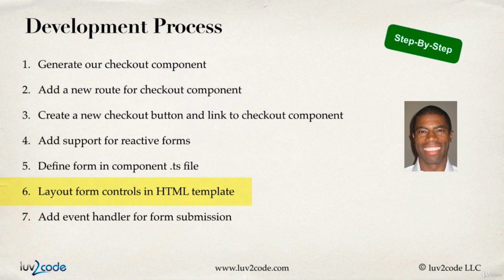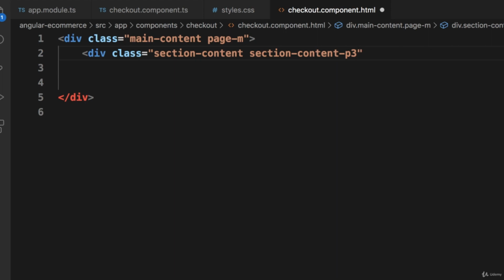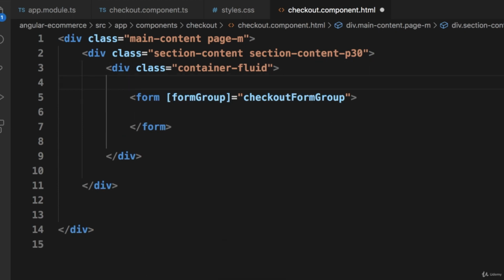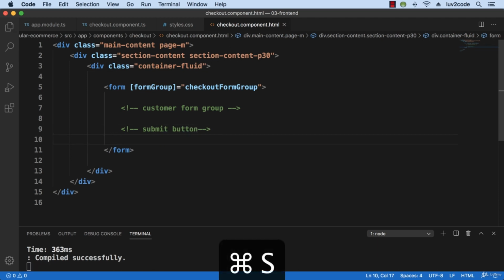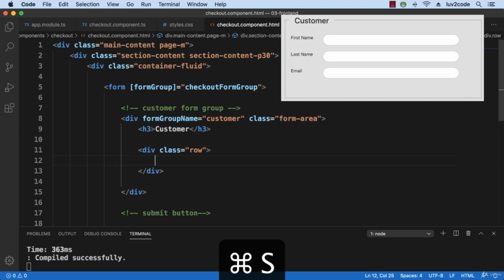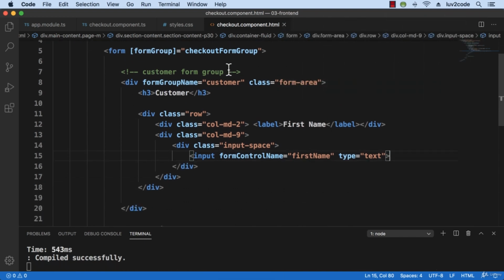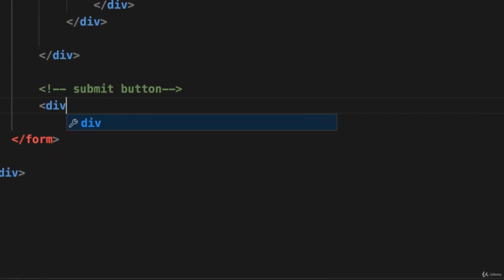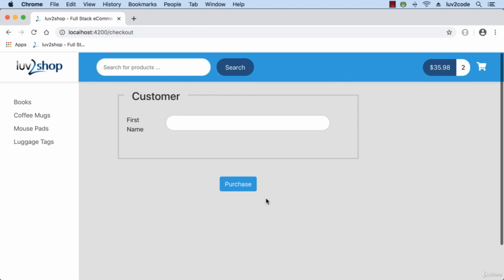19.5 Angular Project Checkout Form Layout Layout Form Controls in HTML